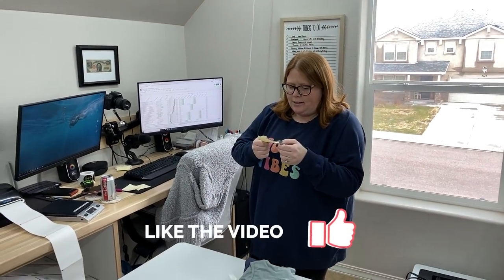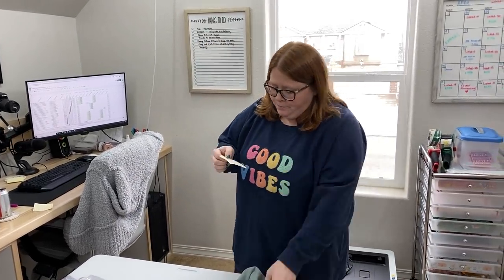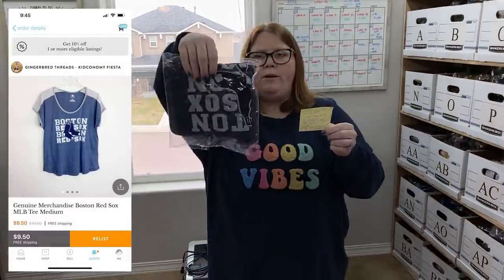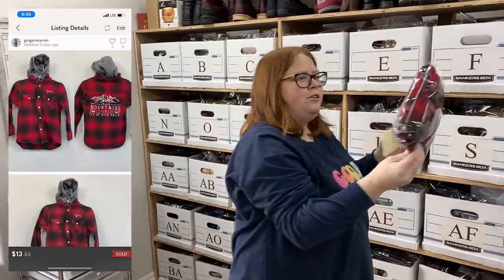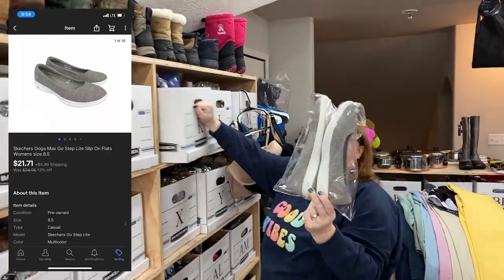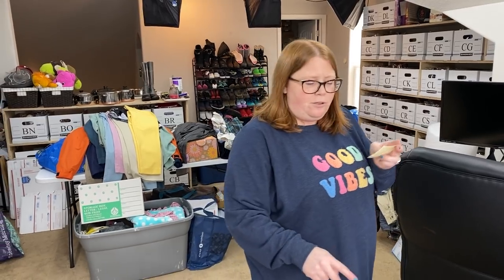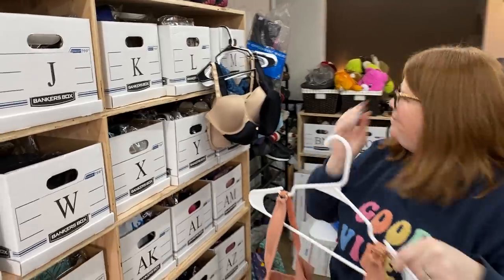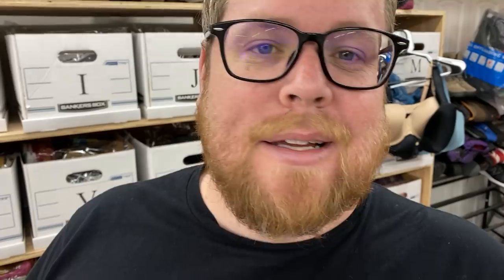Bunch of sales going out this weekend! Check out what sold!!